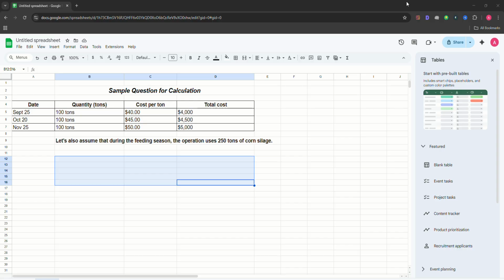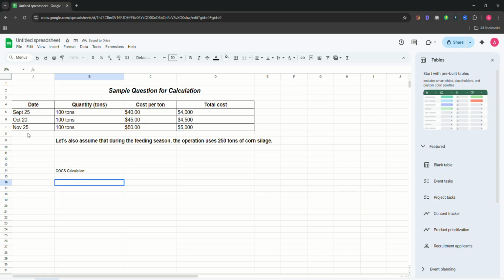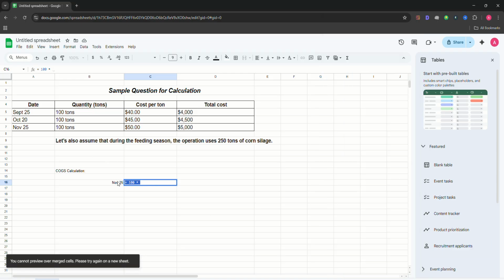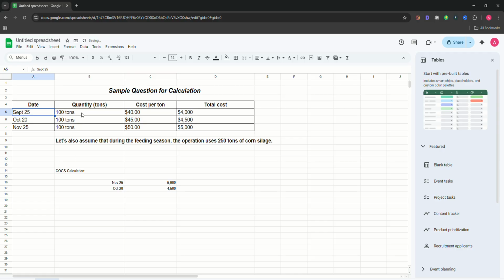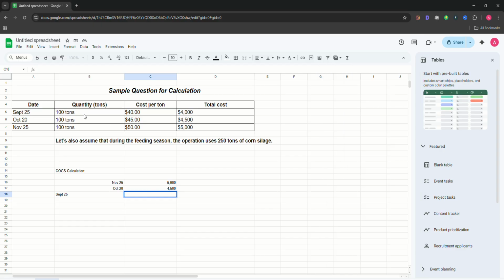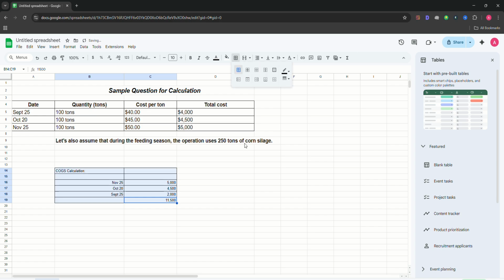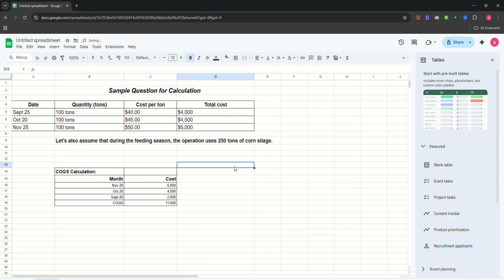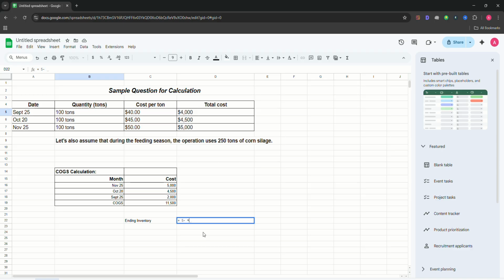LIFO METHOD (Accounting)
Video Tutorial: Last in First Out
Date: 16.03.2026